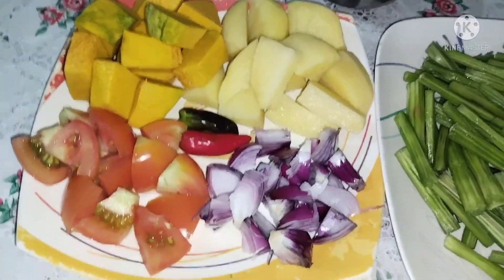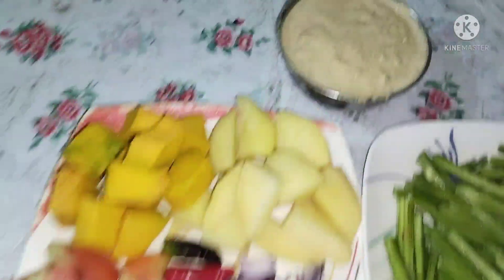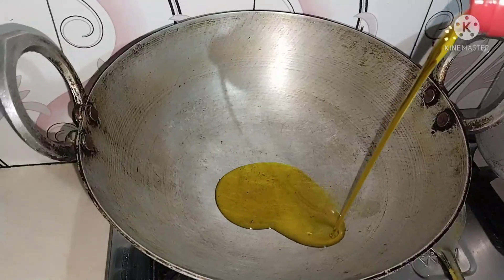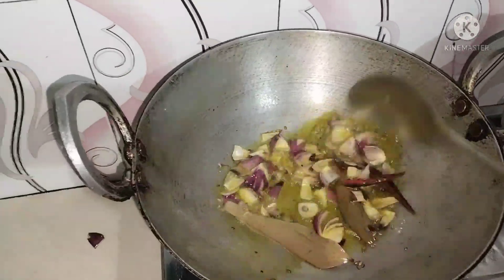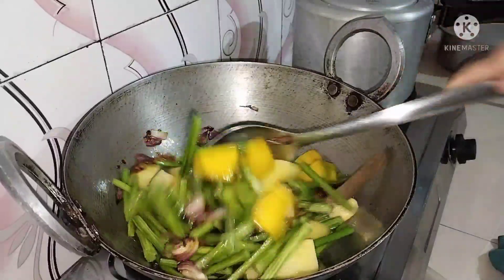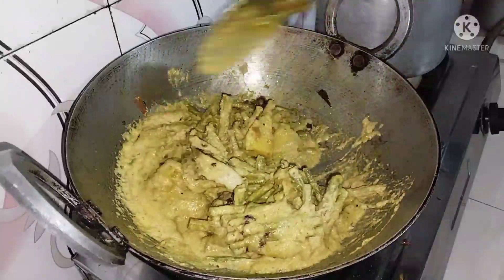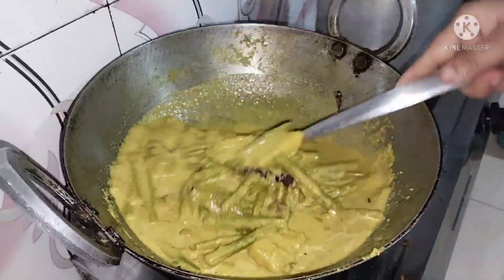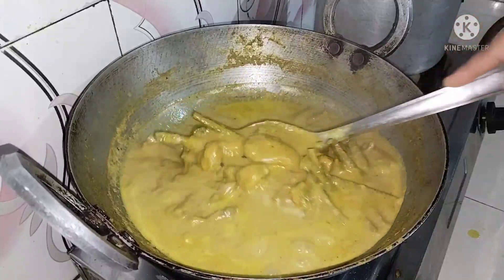চজিনা চচৰি ৰেচিপি Drumstick recipe 👌 Assamese recipe sojina curry.....